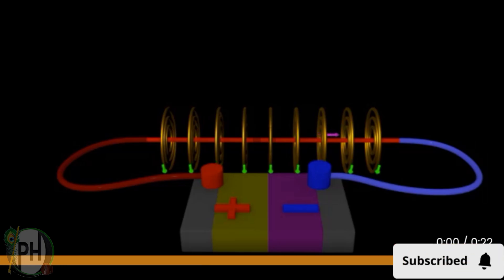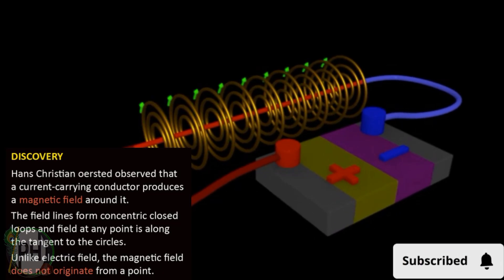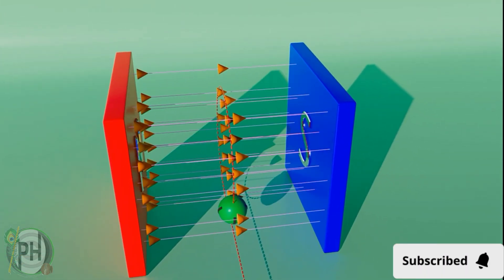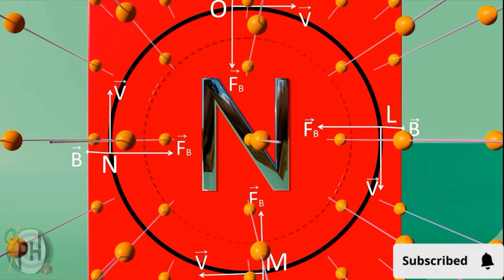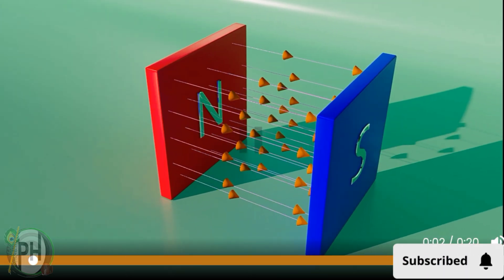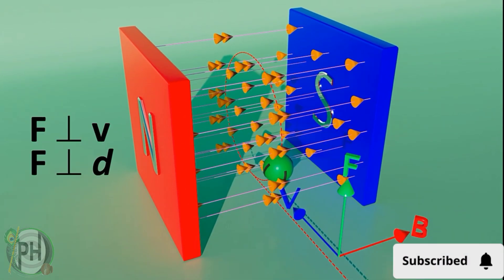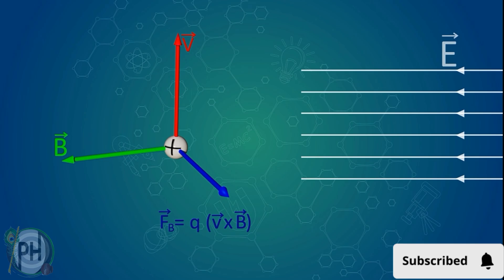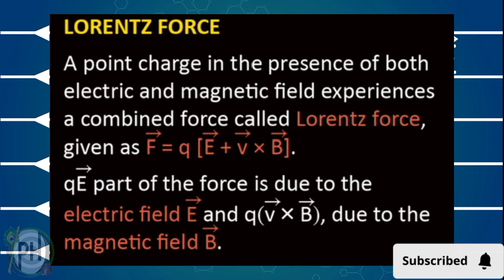Magnetic Field, Magnetic Force & Lorentz Force | Class 12 Physics Chapter 4 | Animation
✅ Title (SEO Optimized):

Magnetic Field, Magnetic Force & Lorentz Force | Class 12 Physics Chapter 4 | Full Explanation in Hindi

DISCOVERY

Hans Christian Oersted observed that a current-carrying conductor produces a magnetic field around it.
The field lines form concentric closed loops and field at any point is along the tangent to the circles.
Unlike electric field, the magnetic field does not originate from a point.

MAGNETIC FORCE

1. Like static charge causes electrostatic field, moving charges generate a magnetic field.

2. A moving charge in the presence of magnetic field experiences magnetic force, except when the charge is moving in or opposite to the direction of magnetic field.
The force is given by F = q (v × B)
Magnitude of Force = qvB sinθ

PROPERTIES OF MAGNETIC FORCE

By the definition, the magnetic force is perpendicular to both, the direction of velocity v of charge and direction of applied magnetic field B.
Therefore, work done by the magnetic field is zero (no change in kinetic energy).

LORENTZ FORCE

A point charge in the presence of both electric and magnetic field experiences a combined force called Lorentz force, given as
F = q [E + v × B].
qE part of the force is due to the electric field E and q(v × B), due to the magnetic field B.

📝 Description (SEO & Student Friendly):

📘 Class 12 Physics Chapter 4: Moving Charges and Magnetism
In this video, we will learn about:

Discovery of Magnetic Field by Hans Christian Oersted

Magnetic Field Around a Current-Carrying Conductor

Lorentz Force (Electric + Magnetic Force)

All topics are explained in simple Hindi for Class 12 CBSE/State Board students.
Perfect for board exam preparation and competitive exams like NEET, JEE.

📚 Topics Covered:
00:00 - Magnetic Field Discovery
00:23 - Magnetic Force
00:55 - Properties of Magnetic Force
01:17 - Lorentz Force

🔔 Click on the bell icon to stay updated!